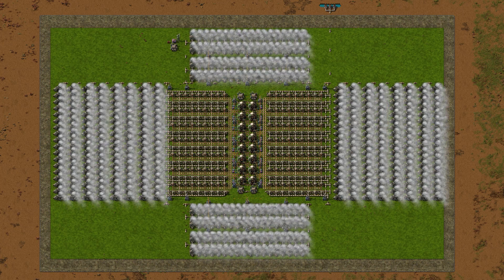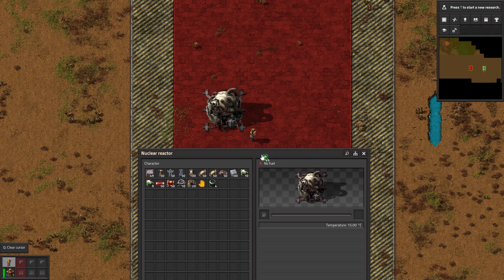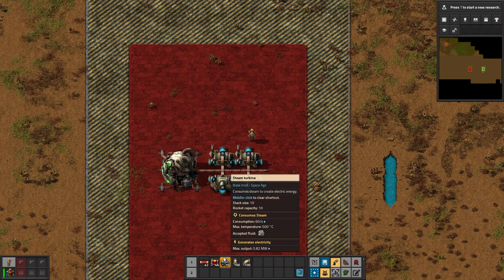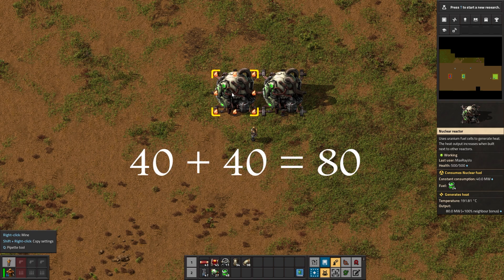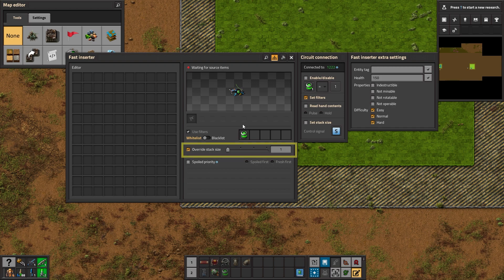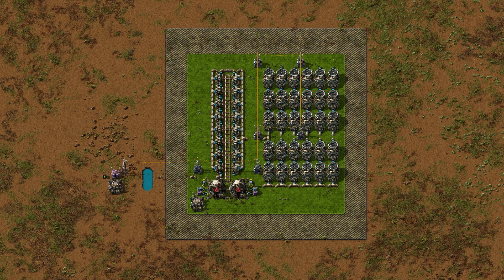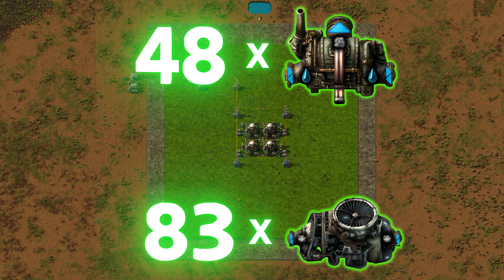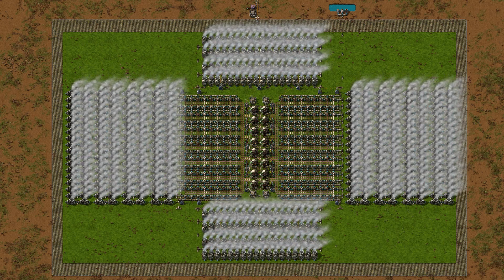Factorio Nuclear Power Tutorial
How to Build Nuclear Power Plants in Factorio – From Small to Mega Builds (1 Reactor to 16 Reactors)

☢️ Download all the nuclear power plant blueprints featured in my tutorial

Are you ready to master nuclear power in Factorio? In this comprehensive tutorial, I’ll show you how to build nuclear power plants of all sizes, from a compact 40MW single-reactor setup to a massive 16-reactor 2.4GW powerhouse! Whether you’re a beginner or an experienced player, this step-by-step guide simplifies the intimidating process of nuclear energy production.

What You'll Learn:
🔧 Small Builds: How to design a 1-reactor 40MW power plant.
⚙️ Scaling Up: Build efficient 2-reactor (160MW) and 4-reactor (480MW) setups.
🚀 Mega Power: Create a 16-reactor 2.4GW beast to power anything, even spaceships!
🎯 Efficiency Tips: Use circuit networks to prevent fuel waste and optimize performance.
💡 Blueprints: Unlock all four blueprints once the video hits 1,000 likes!

Key Highlights:
    Convert nuclear fuel cells into reliable electricity in three simple steps:
    1️⃣ Fuel-to-heat with reactors.
    2️⃣ Heat-to-steam using heat exchangers.
    3️⃣ Steam-to-electricity via turbines.
    Learn the perfect ratios for heat pipes, heat exchangers, and turbines.
    Discover how reactor adjacency bonuses multiply energy output.
    Stress test your power plants for peak performance!

Nuclear power is the ultimate solution for long-term energy in Factorio, but it can be daunting to get started. In this video, I break down the mechanics, show you practical builds, and share design tips that make even the most complex setups manageable. Perfect for anyone aiming to scale their factory efficiently!